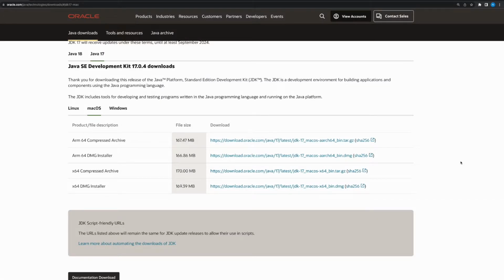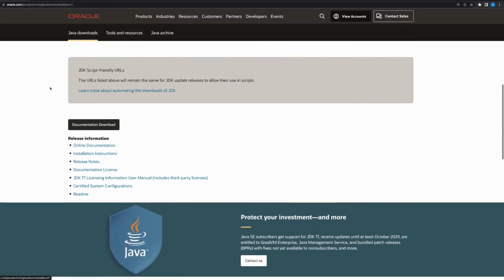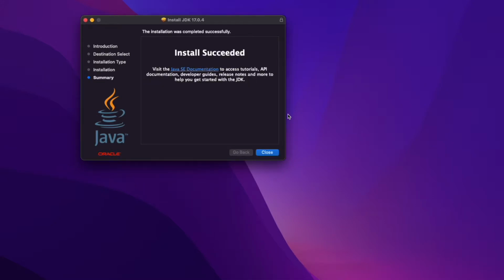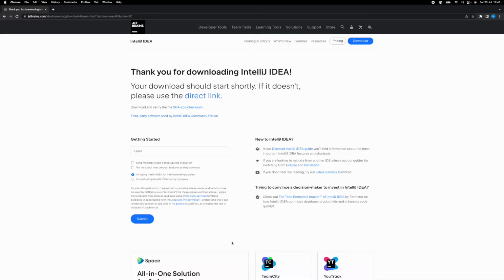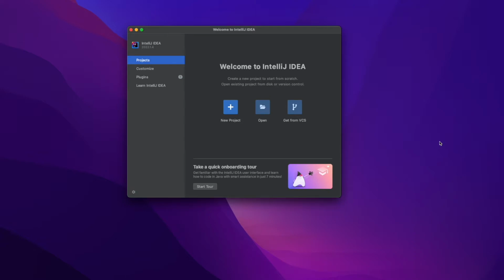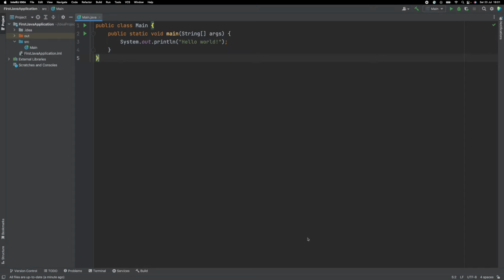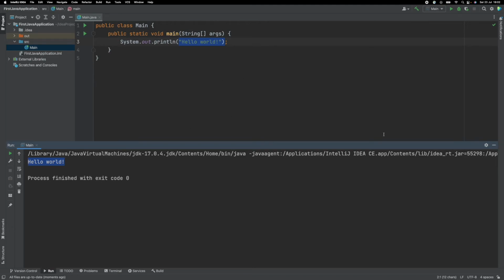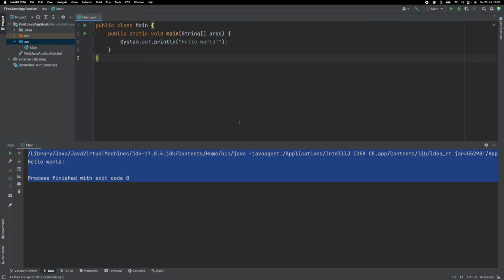Install Java and IntelliJ on your machine!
This video will help you install Java onto your machine as well as install IntelliJ idea which is a IDE, this will get you all set to start learning Java!